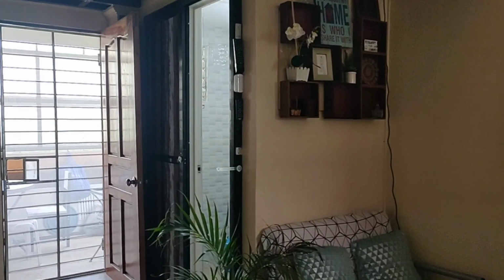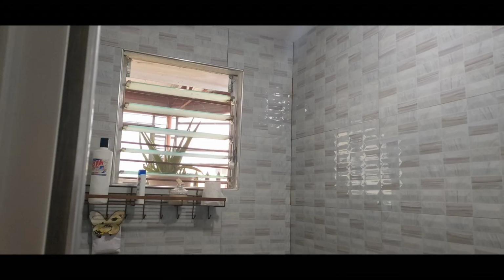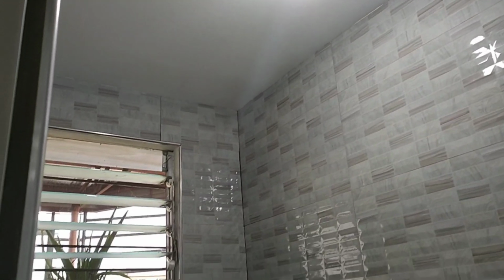VERY SMALL BATHROOM MAKEOVER ON A BUDGET/Christine Abucay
this a very small bathroom makeover on a budget.